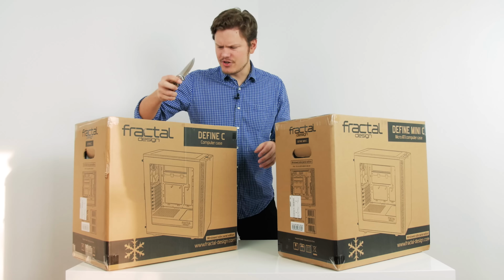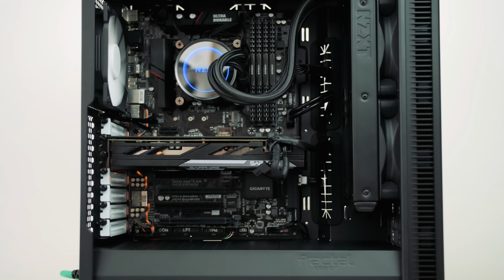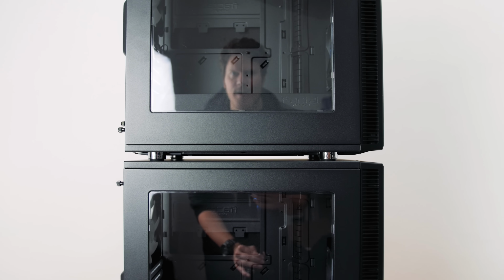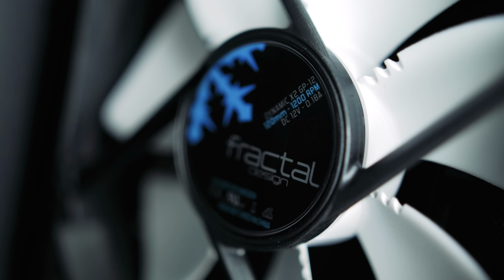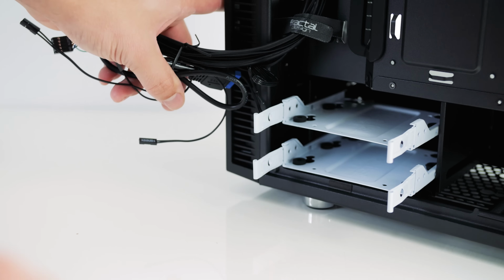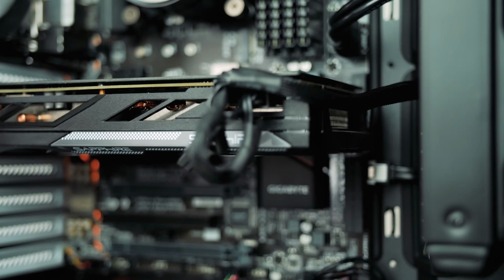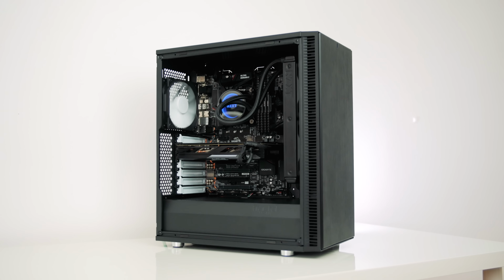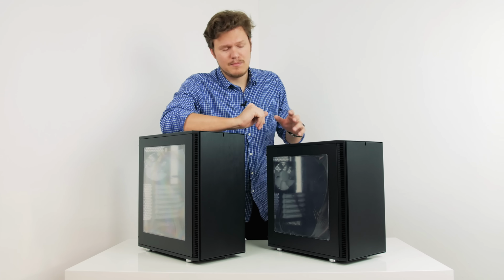Best Case Under $100? Fractal Design Define C & mini-C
It's always a familiar experience with Fractal Design and the two new cases do not disappoint! The Define C emerges as one of the best mid-towers for the year & the mini-C may start a new mATX trend for gaming builds. Well done Fractal!

Define C (Window)
Define C
Define mini-C (Window)
Define mini-C
NZXT S340 Elite

Review unit provided free of charge by Fractal Design. As per Hardware Canucks guidelines, no video direction was received from manufacturer.

SineRider - South [Silk Music]
Puremusic - Closer [Silk Music]